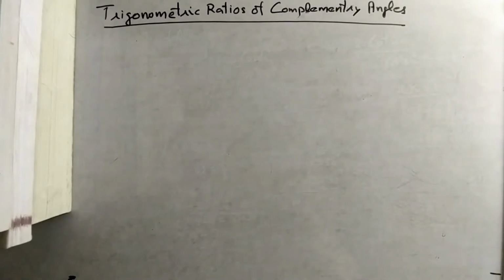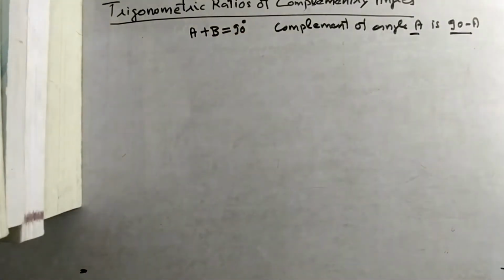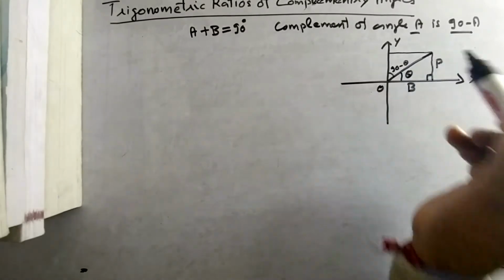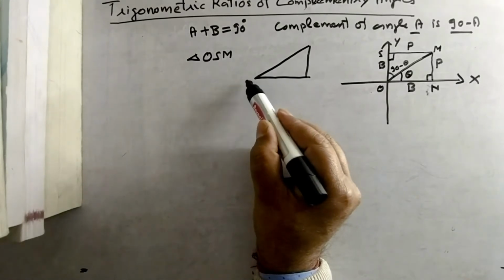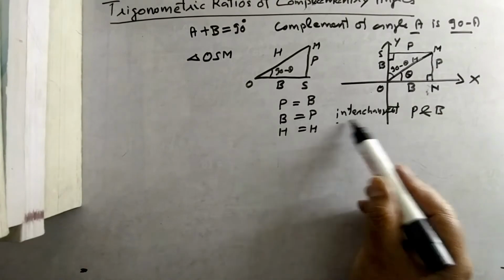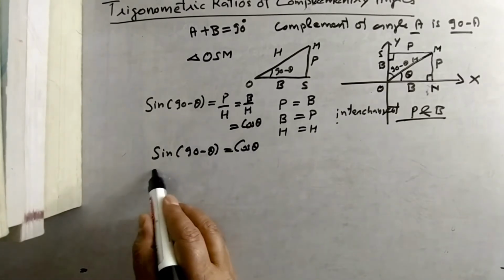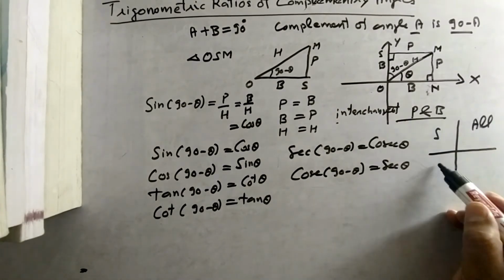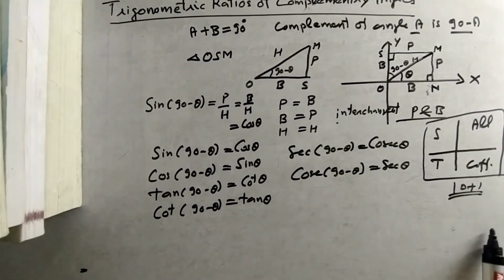Trigonometry video 6